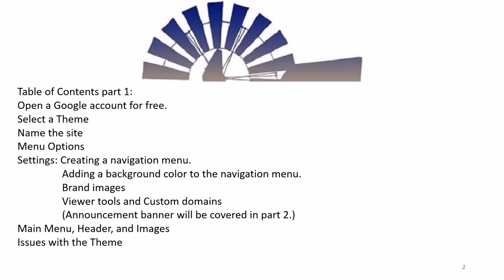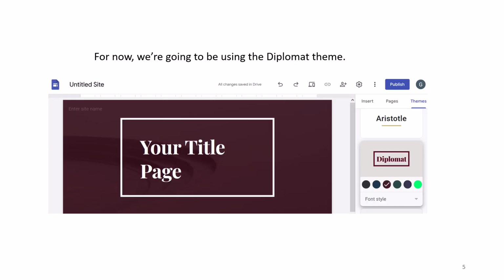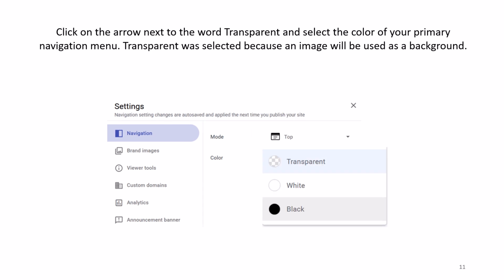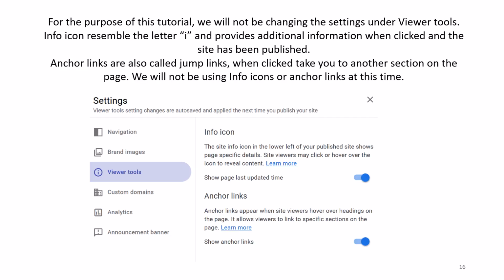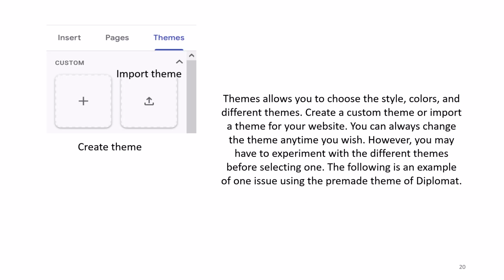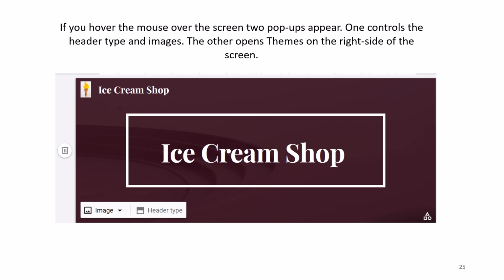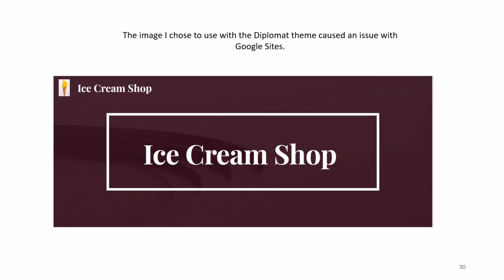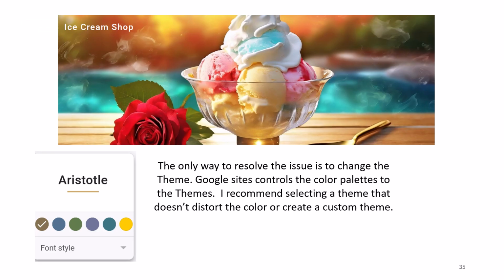Google Sites create a site from scratch part 1 of 4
Video Index: Getting Started ands the Looks Tab